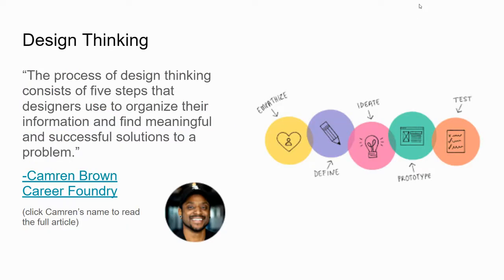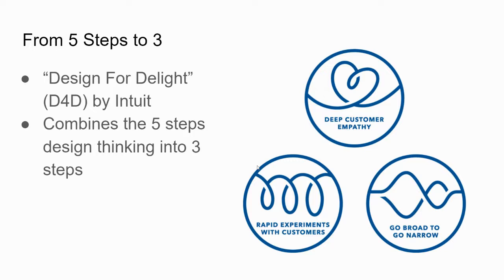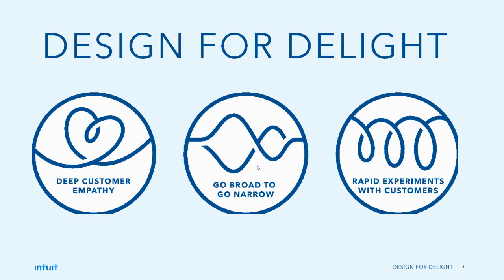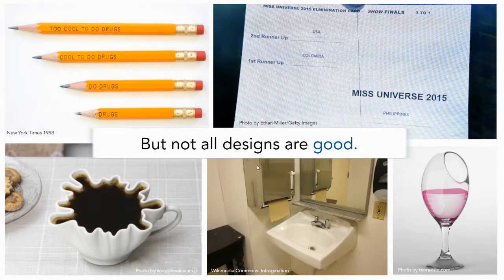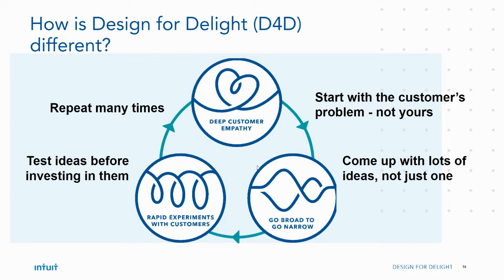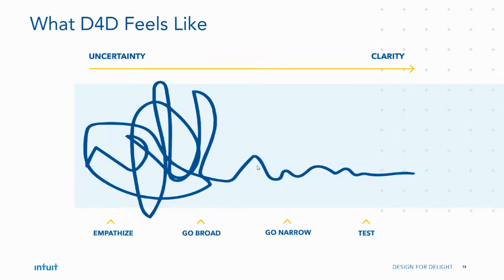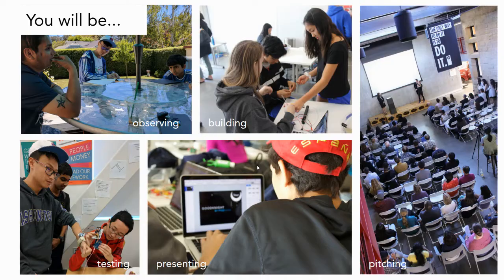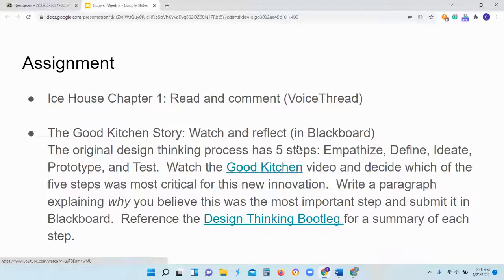BUS 1430 Week 2